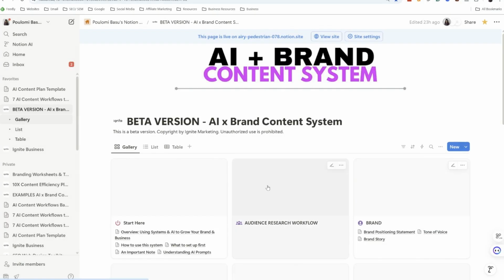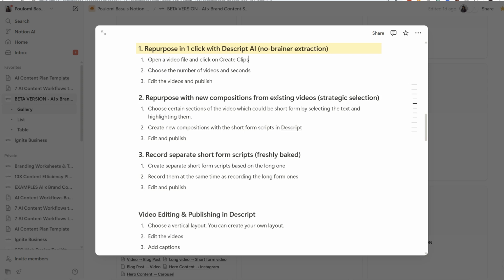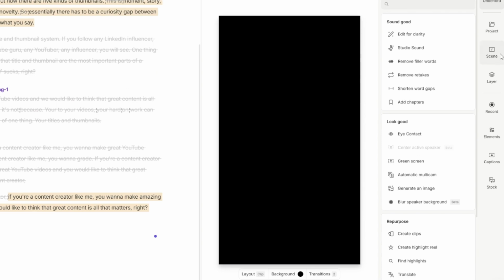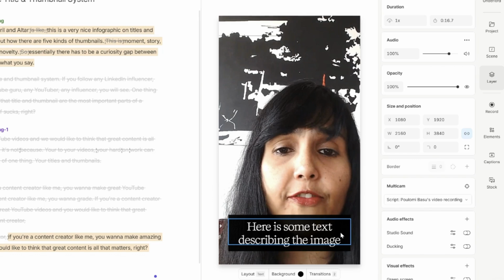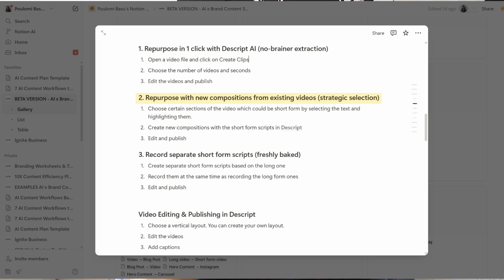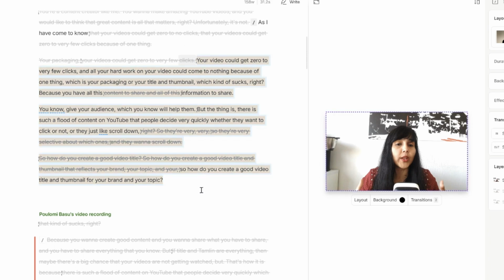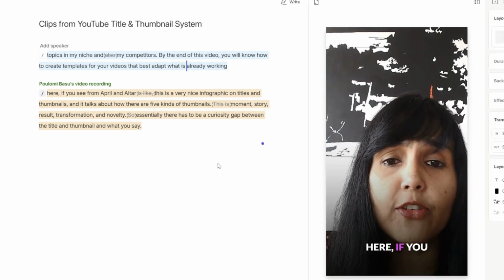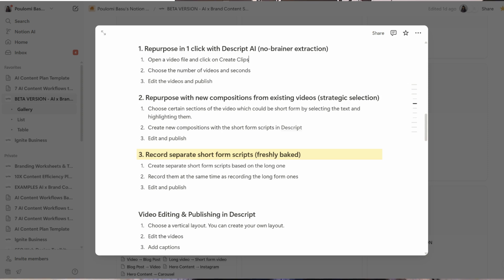My TOP 3 Workflows to Turn Long Videos into Short Clips FAST (Descript)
See how I combine strategy, planning. brand elements, and AI to convert my long videos into social media clips.

It's as easy as editing a Word document!

💡 What You’ll Learn in This Video:
✅ Cut and extract clips by editing text (delete words = delete video)
✅ Generate ready-to-use short clips automatically with one click
✅ Convert long videos into multiple shorts using 3 proven workflows
✅ Apply saved templates to maintain consistent styling
✅ Transform long-form content into fresh short scripts with AI

❇️TIMESTAMPS
00:00 - Intro (repurposing long videos to short)
01:23 - Workflow 1
03:33 - Workflow 2
05:29 - Workflow 3
08:34 - Conclusion & call-to-action

❇️CONTENT WITHOUT THE STRESS & HOURS
1. A community + an AI-powered system with all my prompts, workflows, tutorials, and checklists to create content easily & quickly

2.1:1 consultation with me to fix your biggest content/ AI/ tools challenge

3. Free workflows & resources for content creation + my weekly newsletter

❇️ ABOUT ME
Hi, my name is Poulomi Basu, and I help businesses save time on creating their content and growing their online presence with workflows, automation, and AI.

📈Semrush (14-Day Full Access Trial) - The biggest database of SEO & digital marketing data and insights
🖥️Elementor - The best WordPress builder to create the most customized
👩‍🦰Upwork: Find the fastest and most affordable help for content creation

❇️ WEBSITE TOOLS I RECOMMEND
🌐 Hostinger - The only web hosting with the perfect balance of price and performance